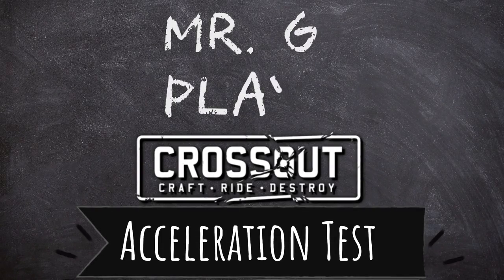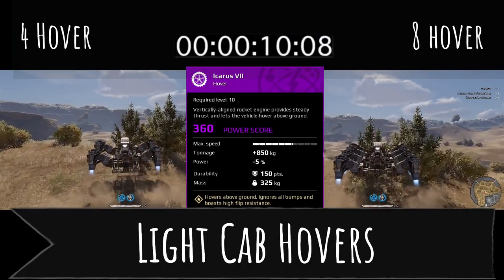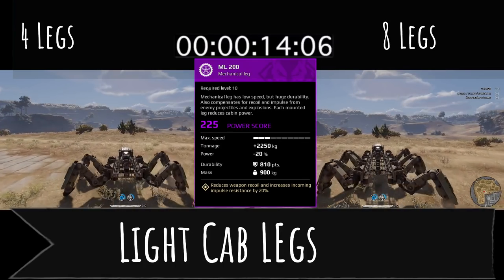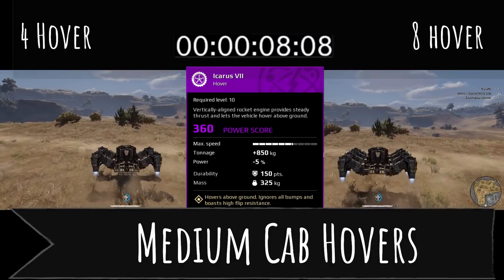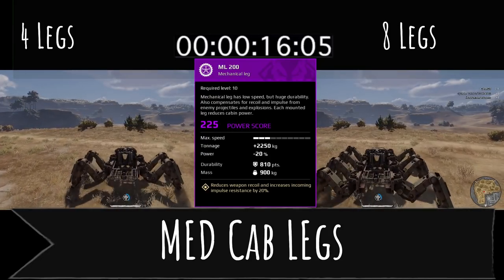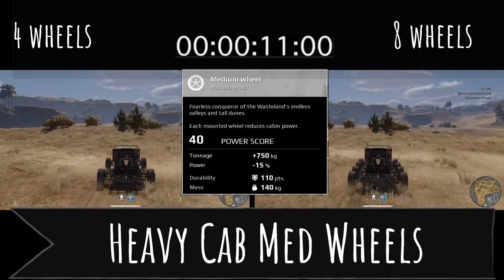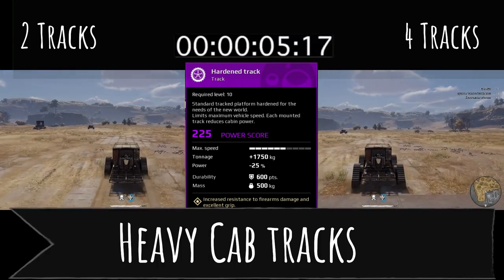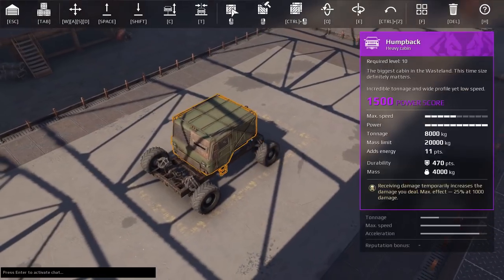Power and Acceleration Guide -- Crossout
It's time to test and explain how Power and Acceleration work in Crossout.

NOT-TFUE
KekJonas
Jermstone
Calibrated
Lai Quen
Christopher
Dash F
David
Green Apel
Sgt Curry Pants
DirkyDirk